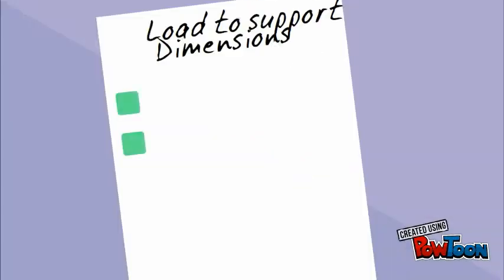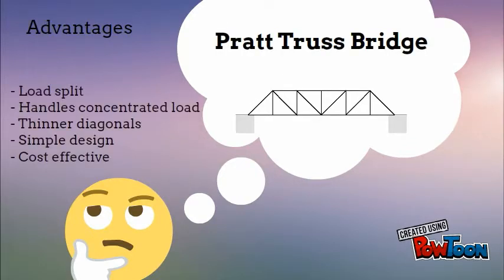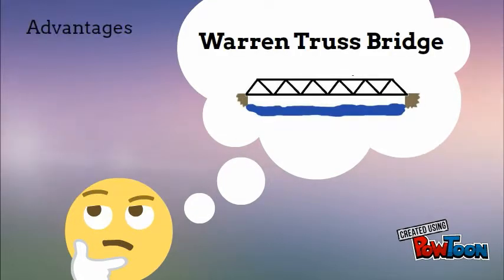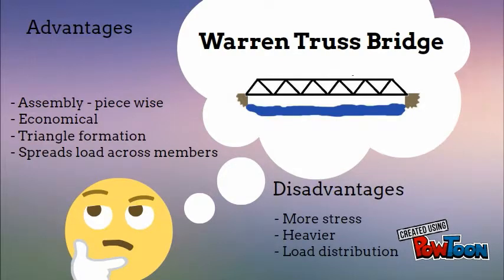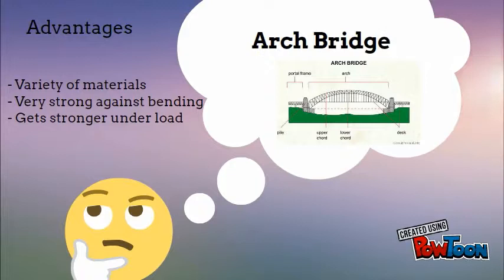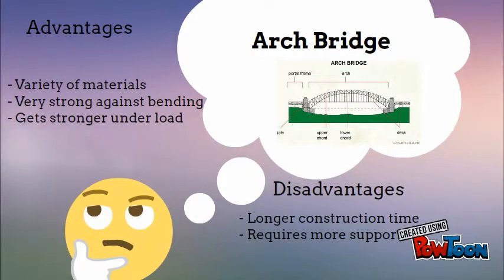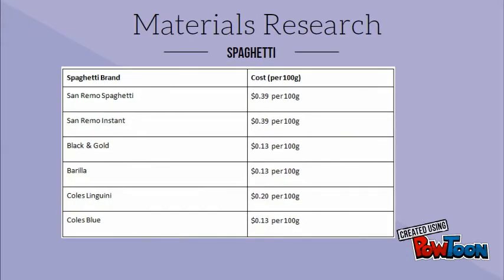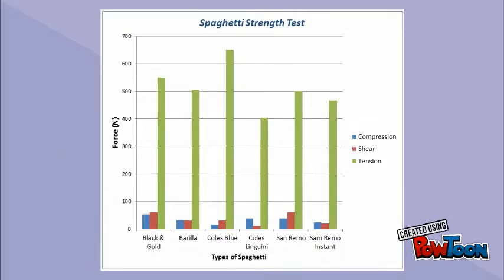Spag Bowl Final01